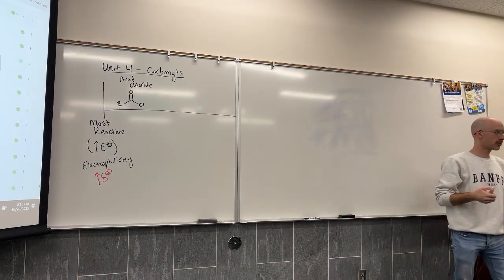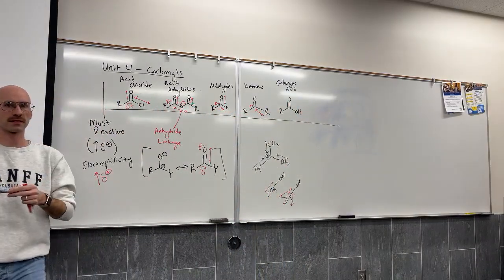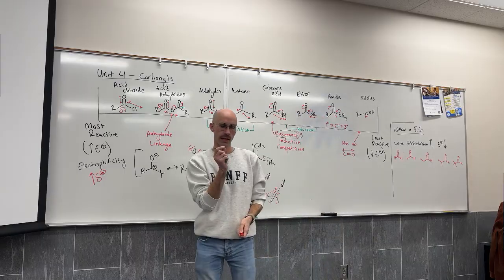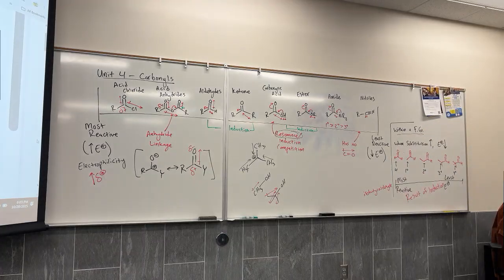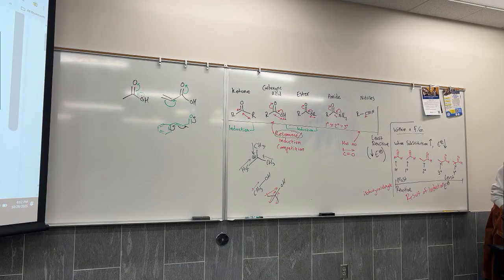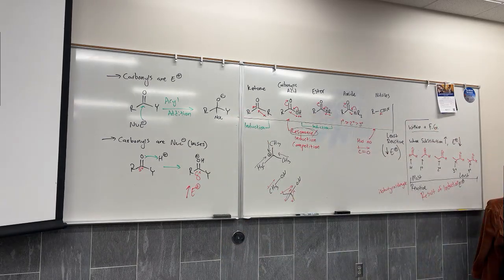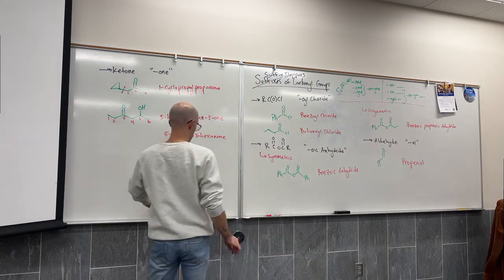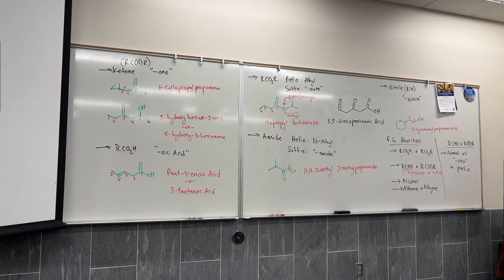Reactivity and Nomenclature of Carbonyls